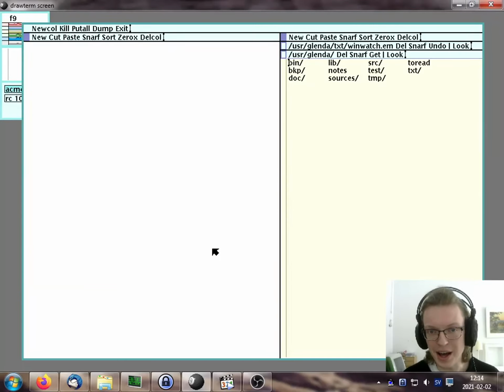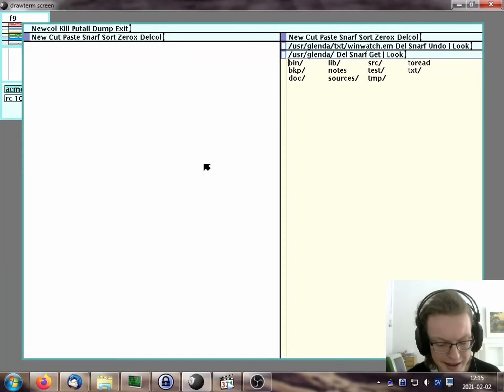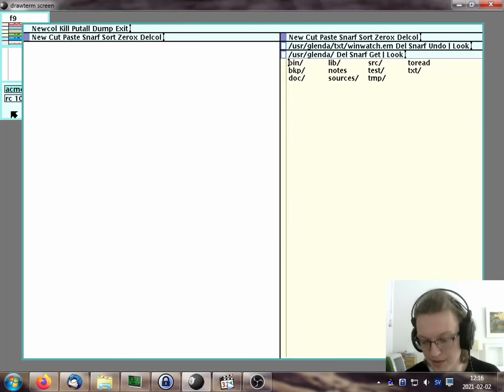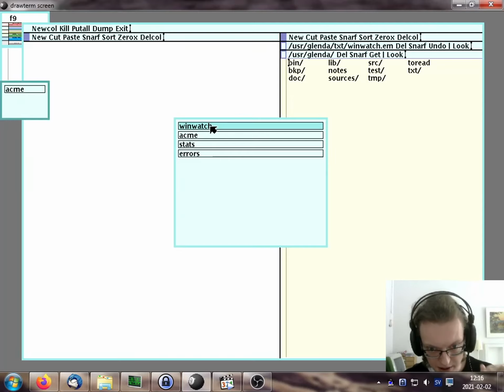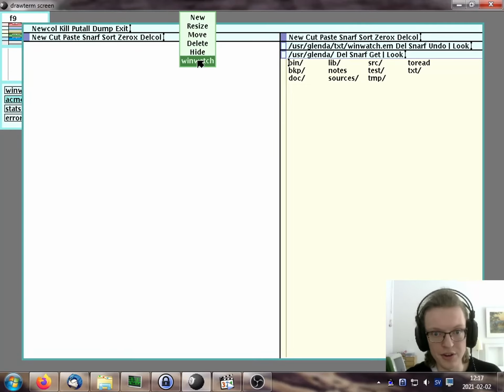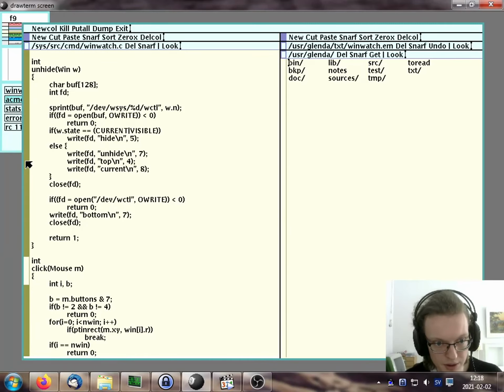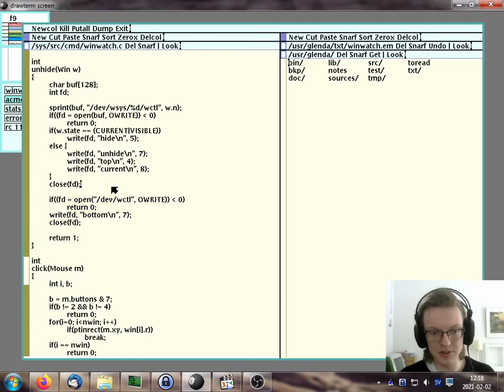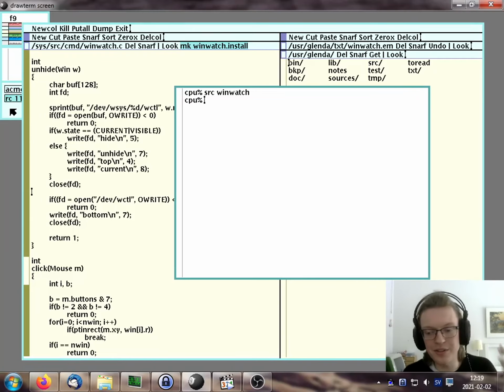Plan 9 workflow: winwatch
This is a short demonstration of my personal Plan 9 workflow, specifically focusing on the winwatch program.